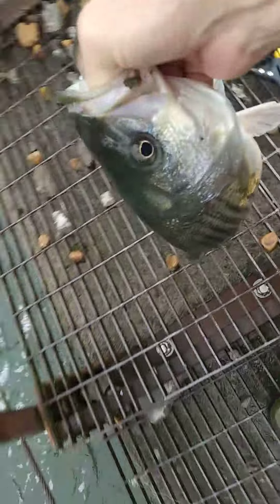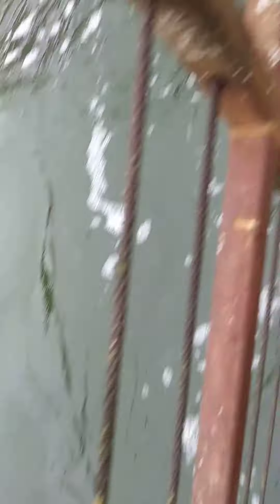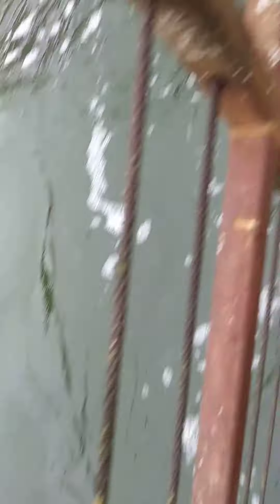Small stripe on the Caney Fork while trout fishing